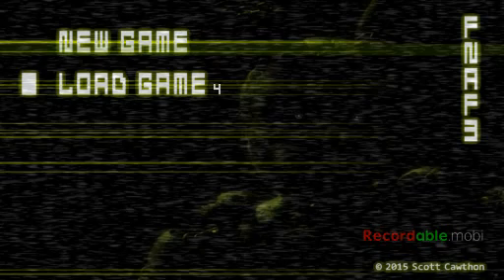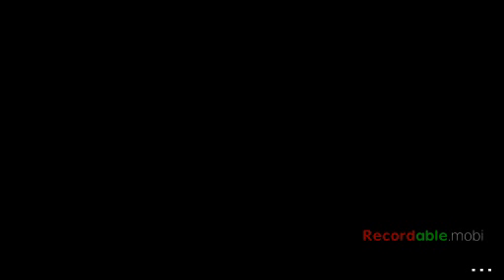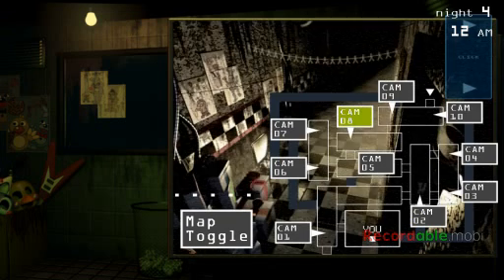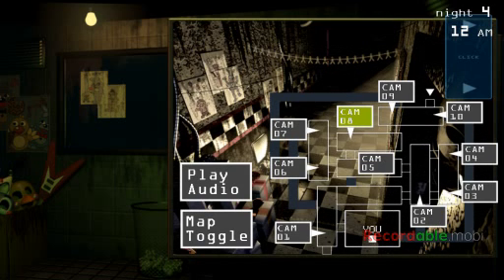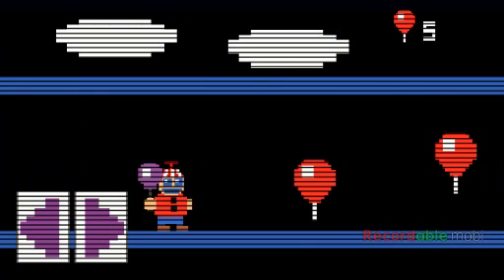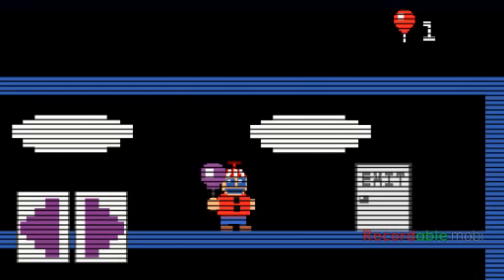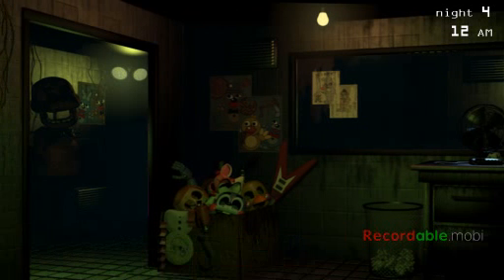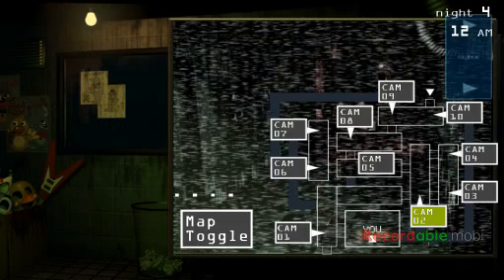Things you may know or not know